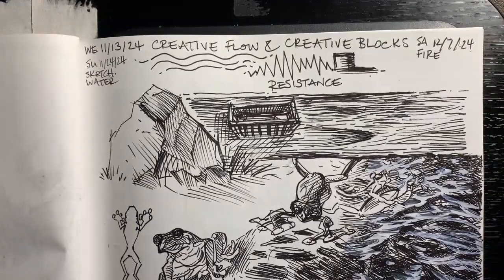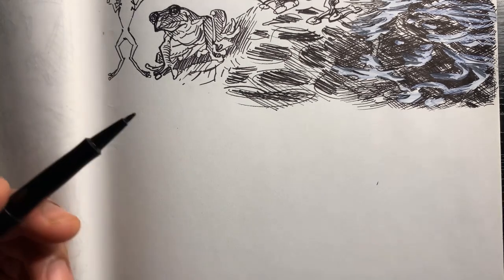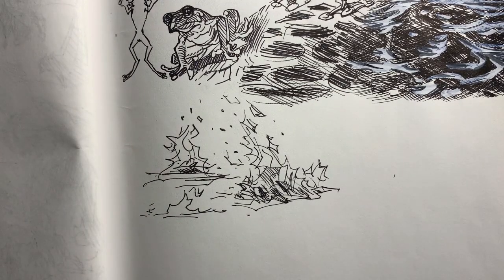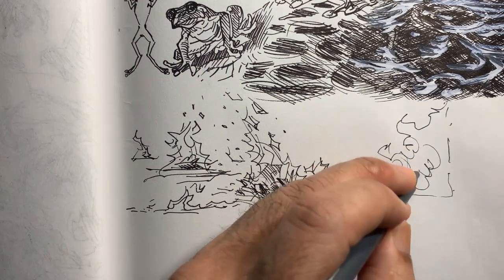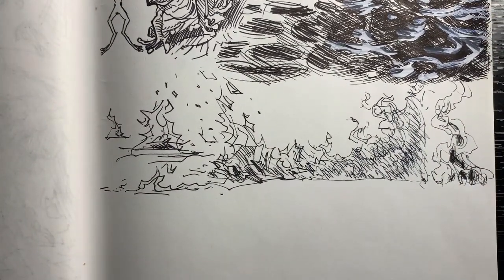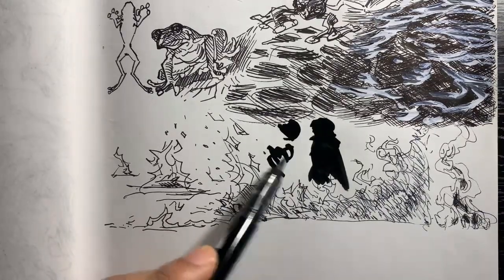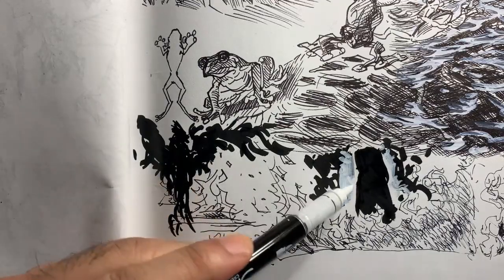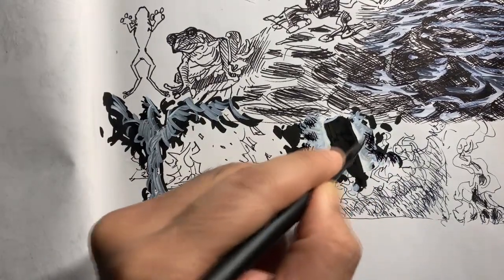Sketching Fire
Sketching the element of fire using different pens.